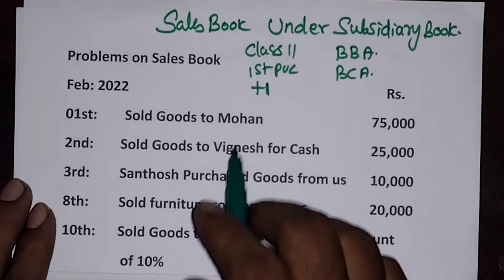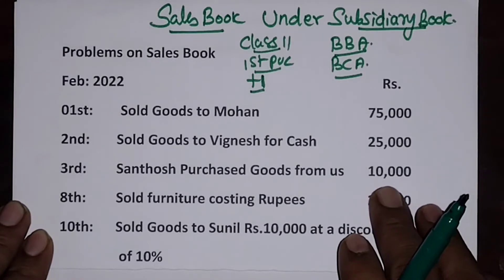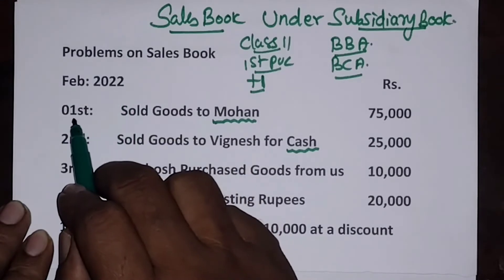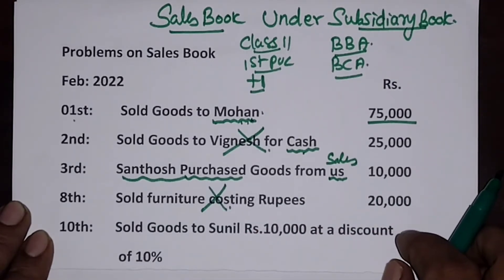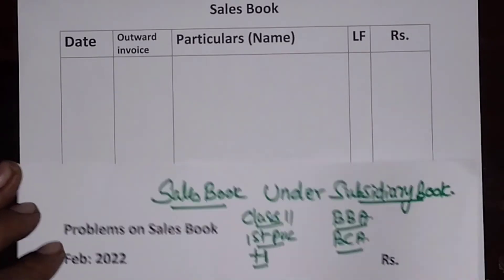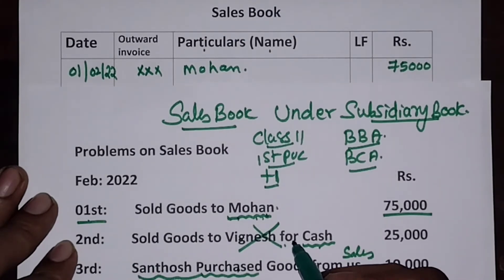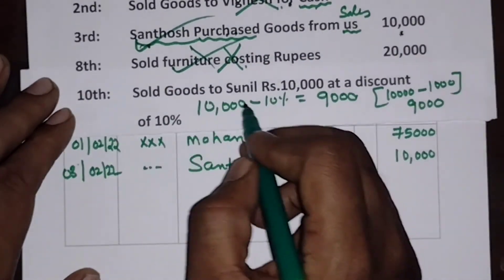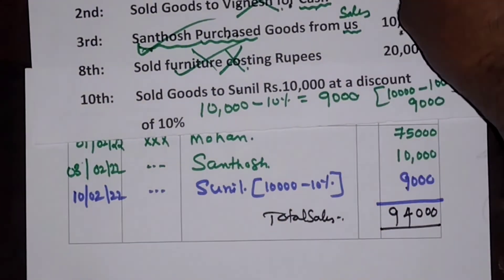Subsidiary Book SalesBook 1st PUC Class11 #+1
This video is consisting of explanation of sales Book under subsidiary Book. and last nk of purchase Book is provided